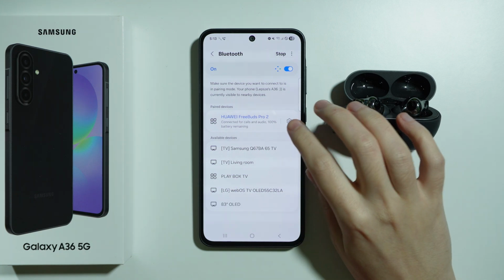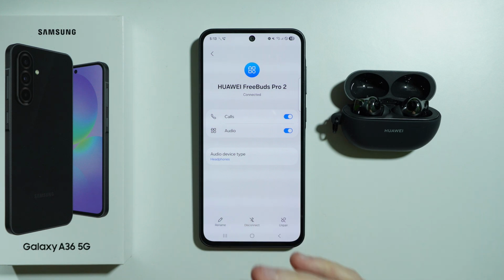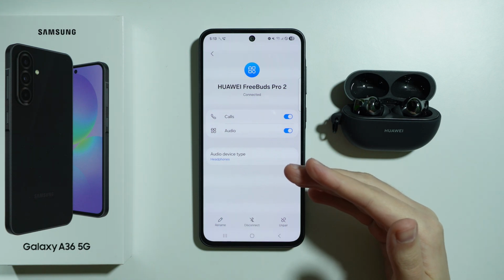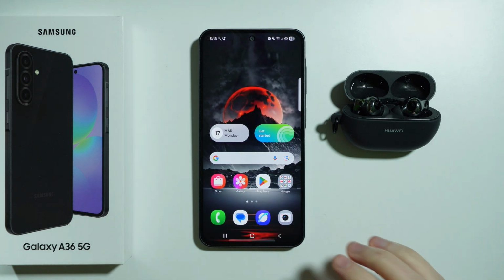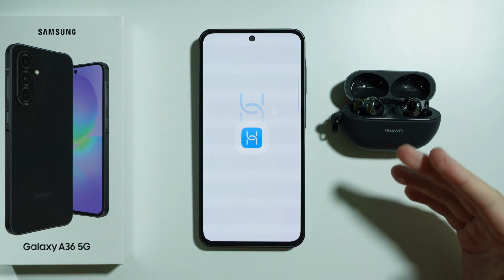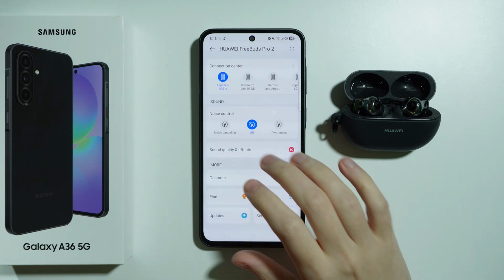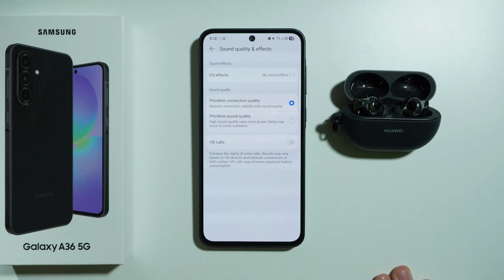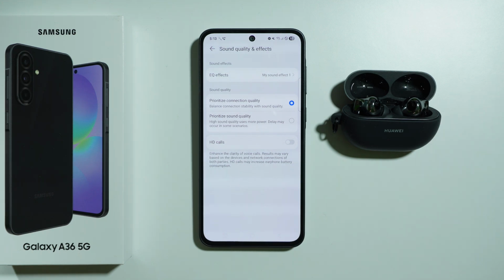Samsung Galaxy A36 5G: How to Fix Missing LDAC in Bluetooth Settings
Learn how to fix the missing LDAC audio codec in Bluetooth settings on your Samsung Galaxy A36 5G. This guide will show you how to enable LDAC for high-quality wireless audio streaming. Follow these simple steps to resolve the issue and enjoy improved sound through your Bluetooth headphones or speakers. Get your LDAC codec back up and running on your Galaxy A36 5G with ease.